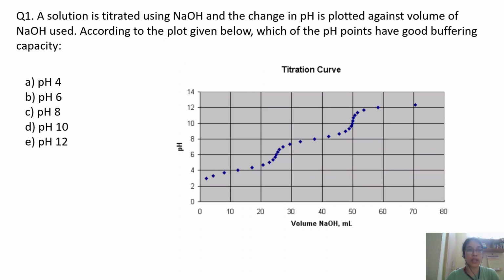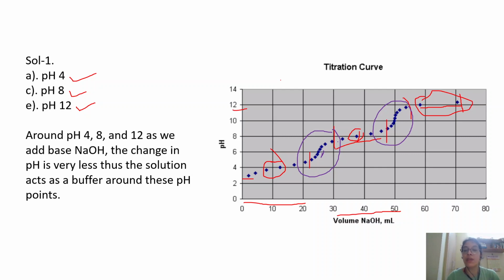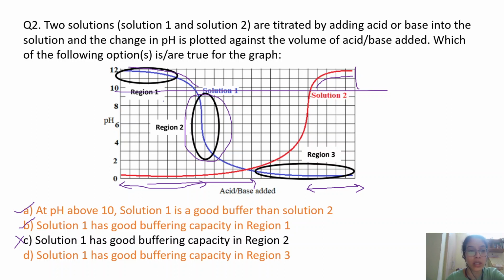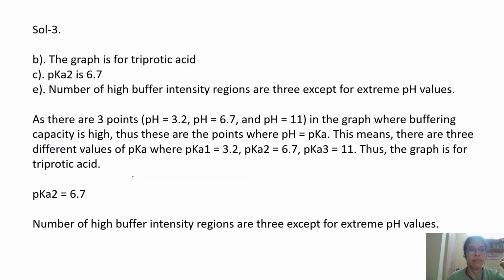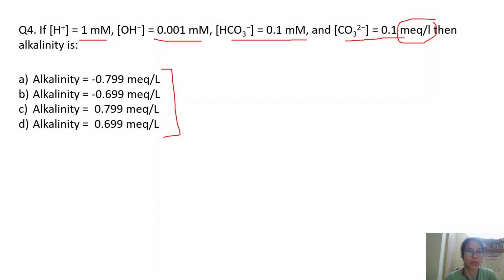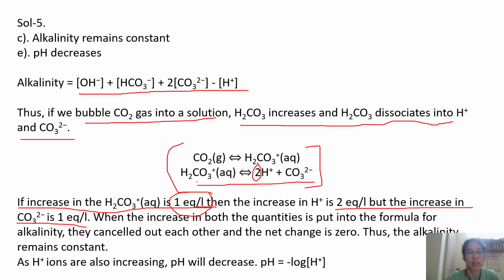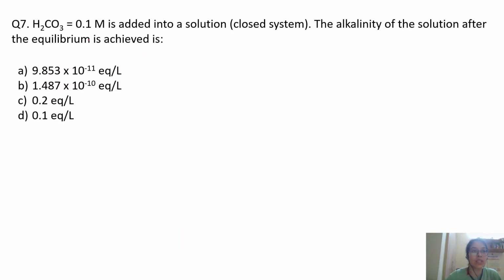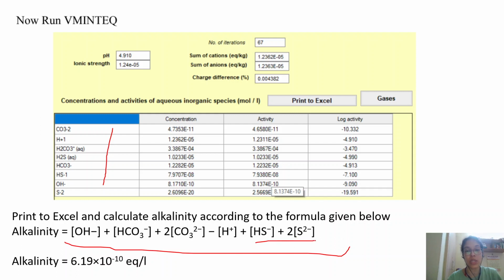Environmental Chemistry Week 6